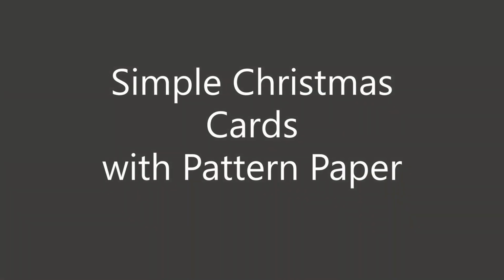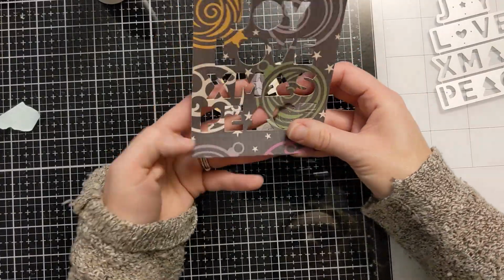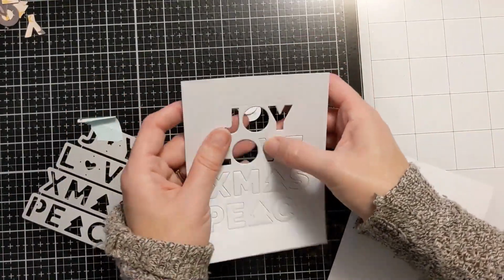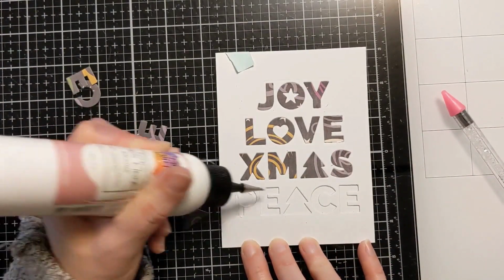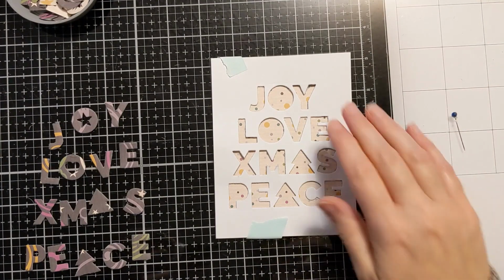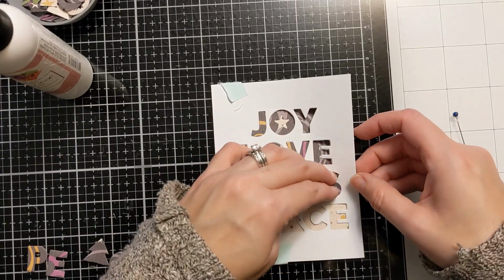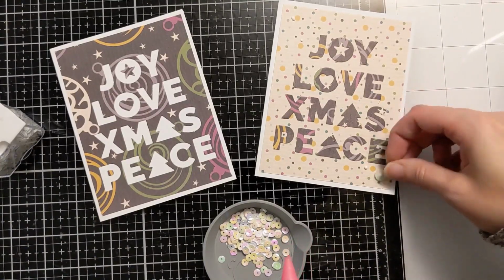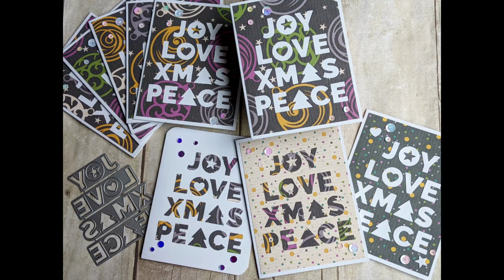Easy Christmas Cards! Simple holiday cards with Pattern Paper and a Die! Use up that design paper!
If you are looking for simple Christmas card ideas give this a try! In this vid I use up some of my long abandoned pattern paper that I have been hoarding, and a new die and create fun and easy holiday cards! If you need a quick design that's easy to mass produce or batch your Christmas cards then give this a try.

Be Merry and Bright by Queenie Young Paper Pack: Unable to find, sorry.
Liquid Art Glitter Glue with precision tip
Spellbinders Platinum 6 Die Cutting Machine

Here is my playlist with loads of other Holiday and Christmas card ideas!